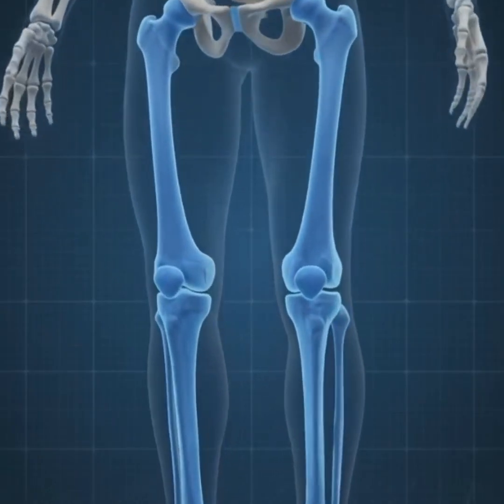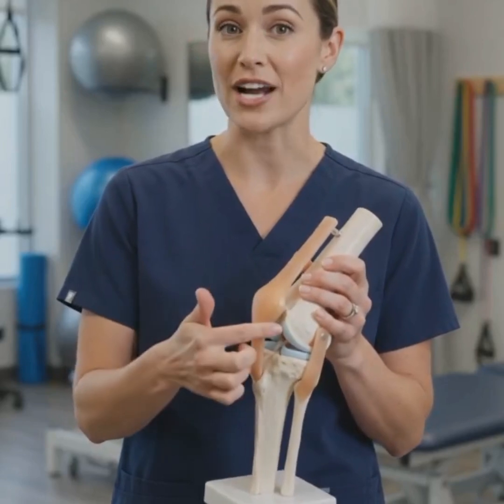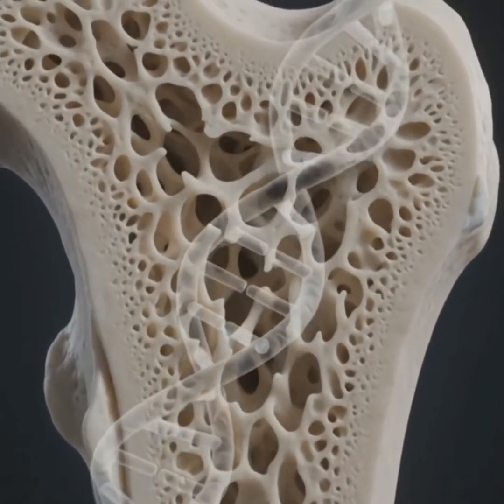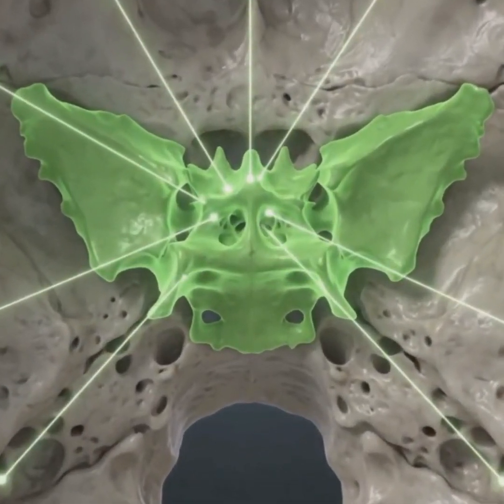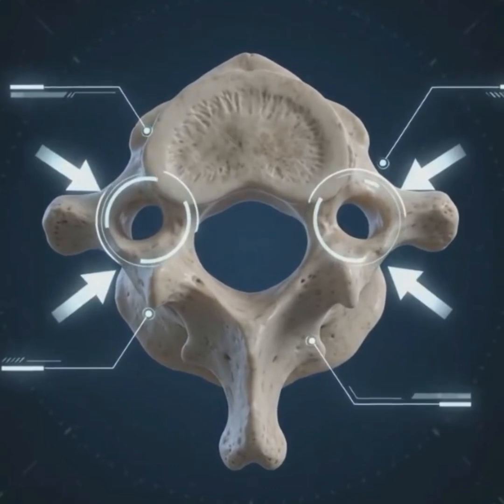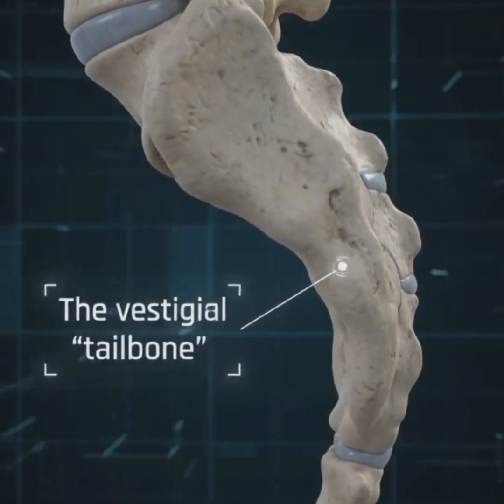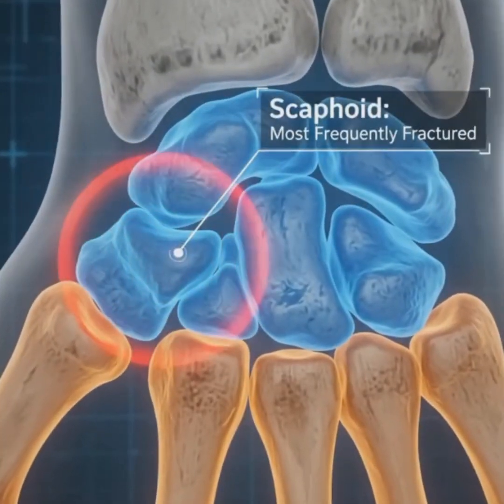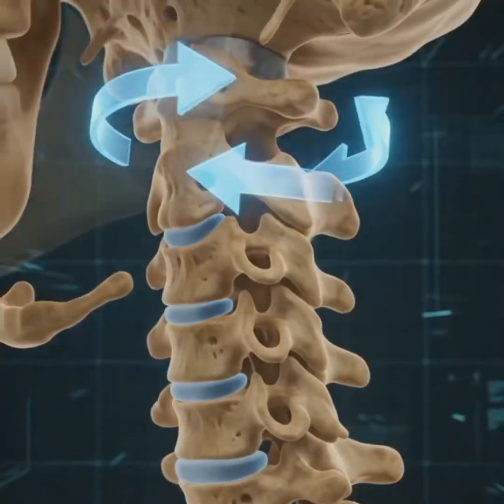⚠️ Human bones 206